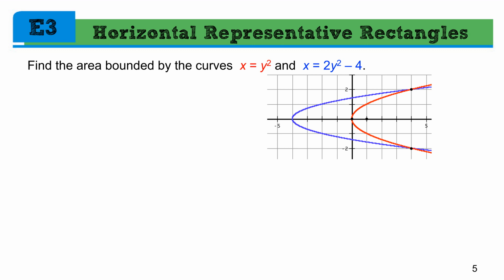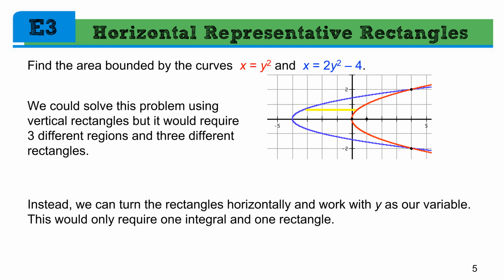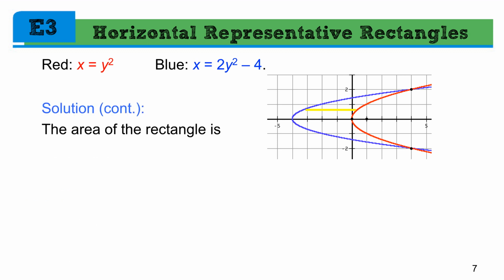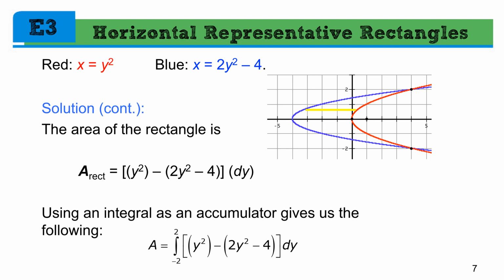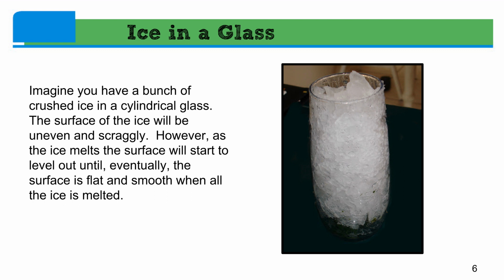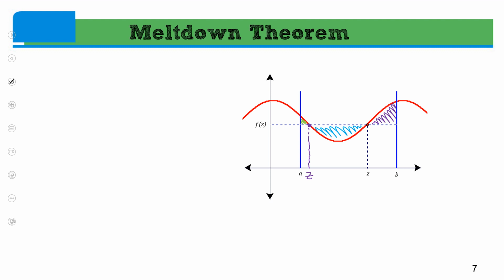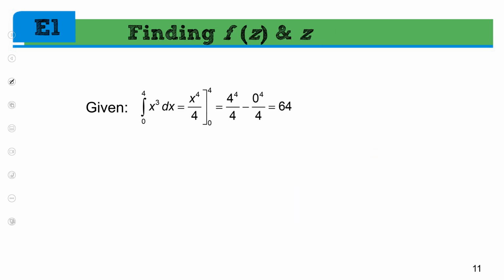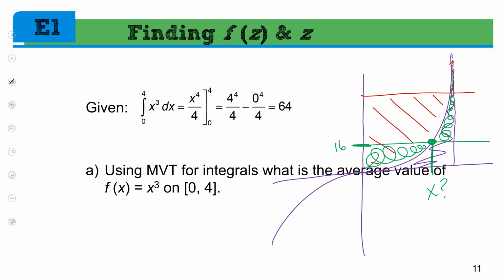Y-Direction and MVT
Is there an easier way to find the area using horizontal rectangles?